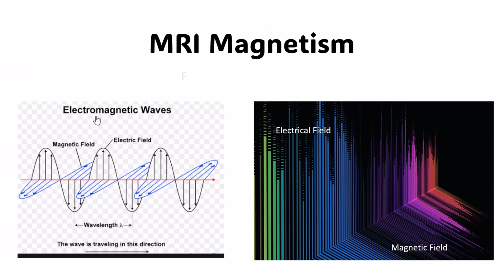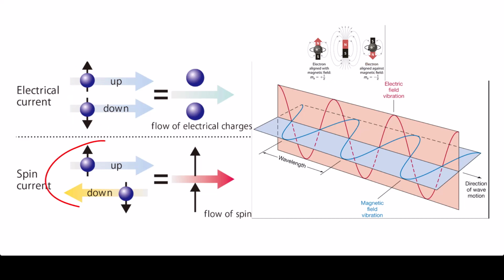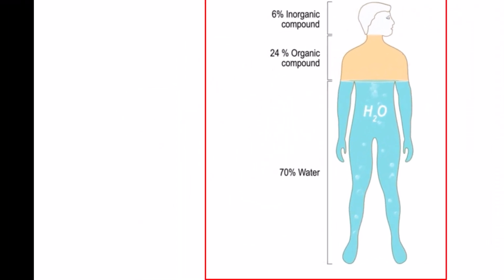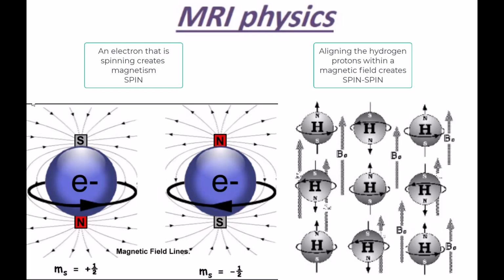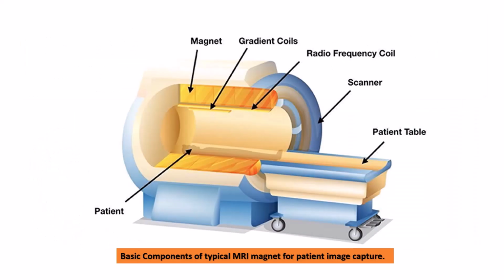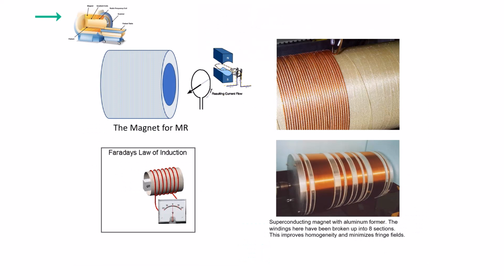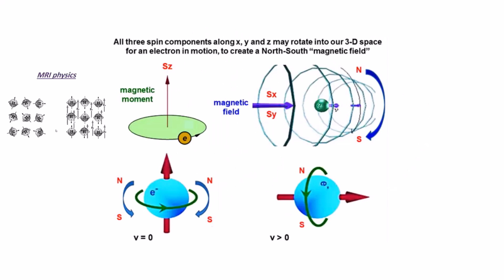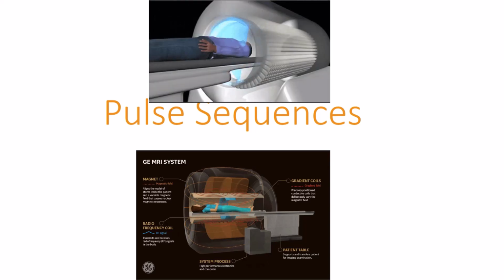Magnetism in MRI images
Magnetism, radio frequency pulses, spin up and spin down. These are the elements used to create MRI images of tissue.

Electromagnetic resonance fundamentals and parameters